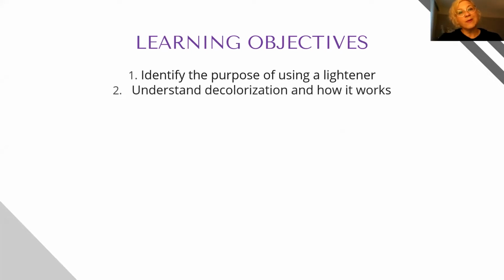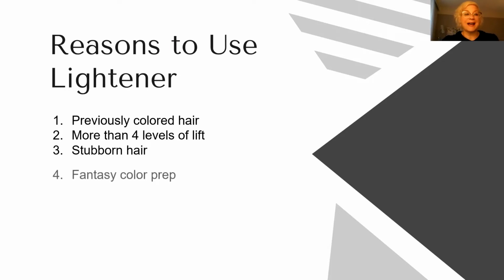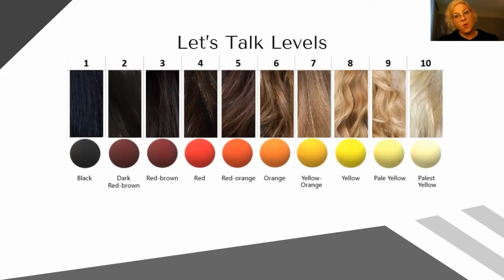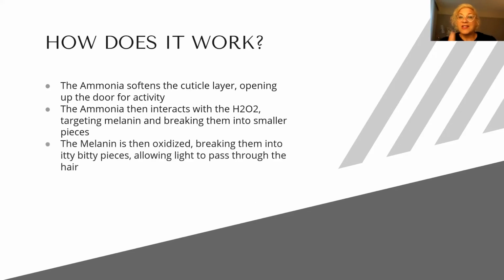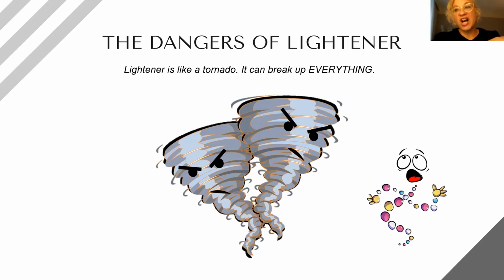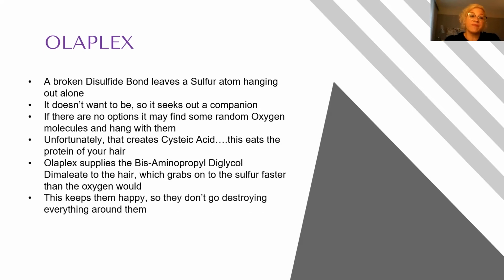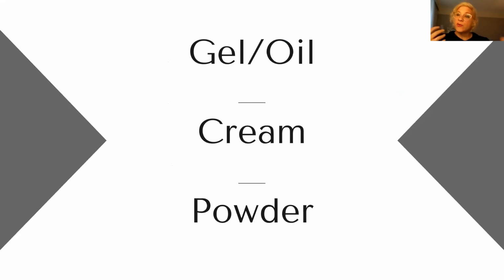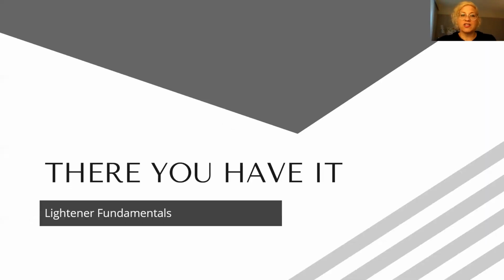Understanding Lightener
Struggling to understand lightener? Check out this quick review on why we choose lightener instead of color! Join me to quickly cover underlying pigment, types of listener, and even a touch of Olaplex! Whether you are a home hair stylist or a future beauty professional, this video can guide you on making better choices for your hair. Great hair starts with understanding the why behind the chemicals!